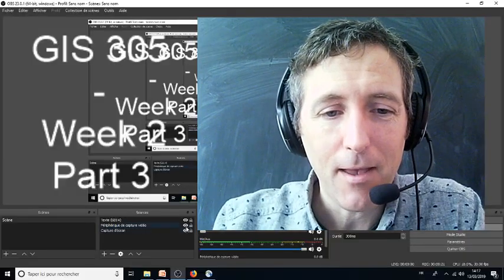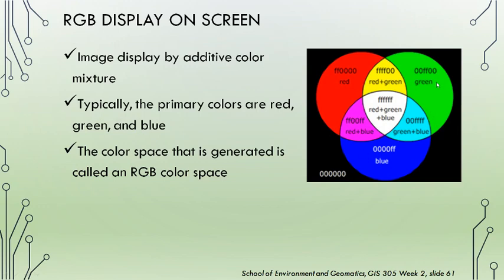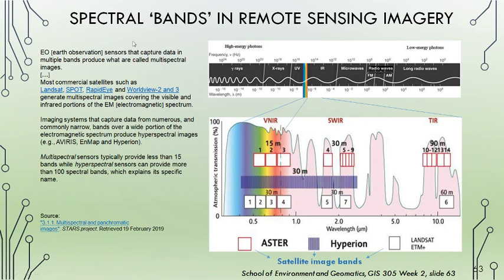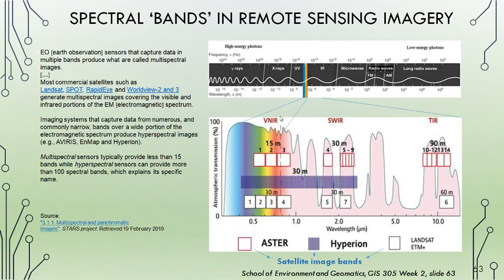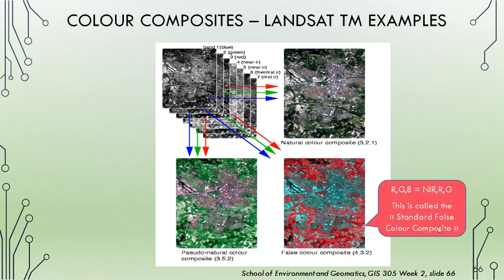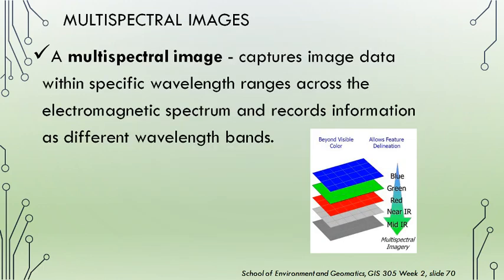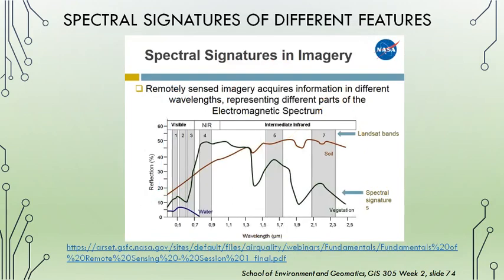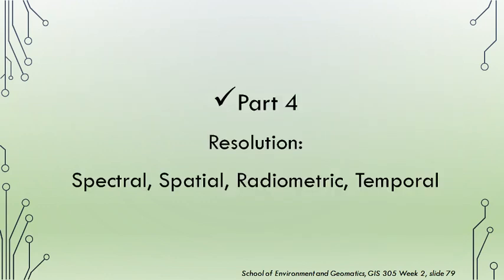GIS 305 - Week 2 - Part 3: Sensing the Image